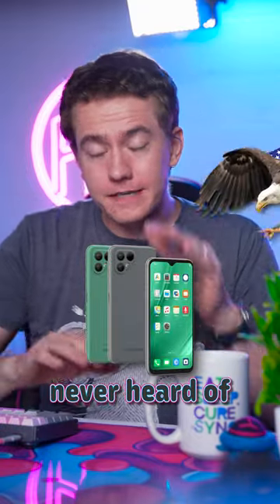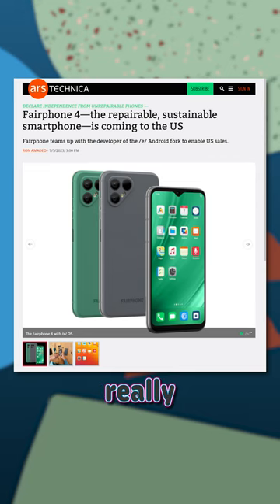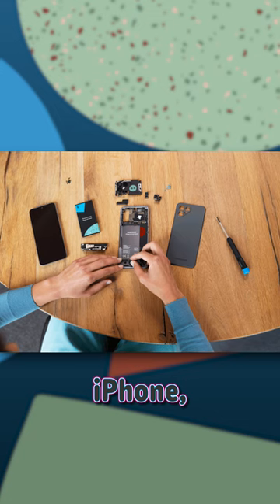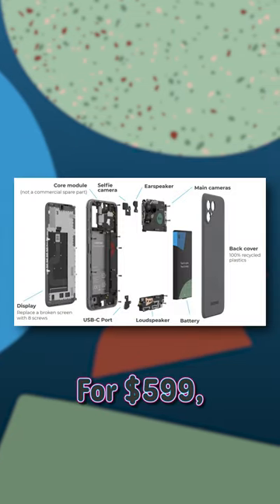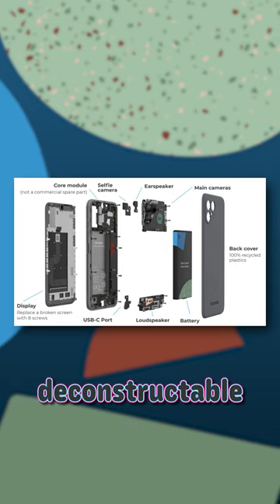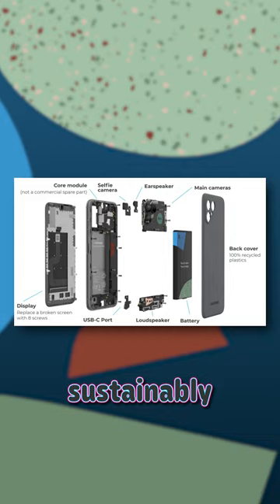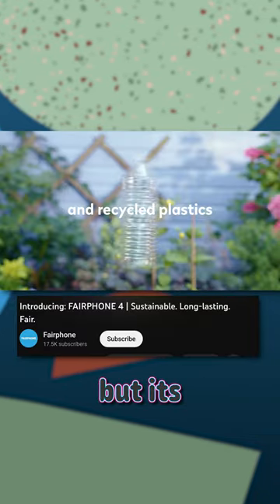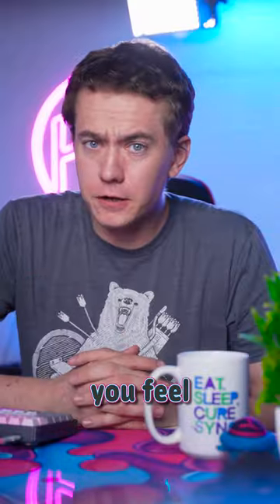Fairphone Comes to US